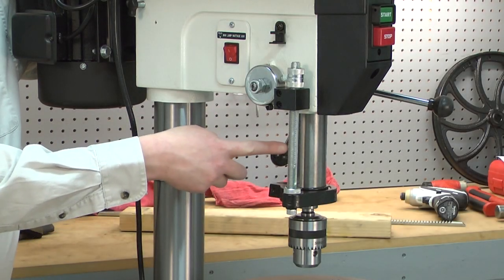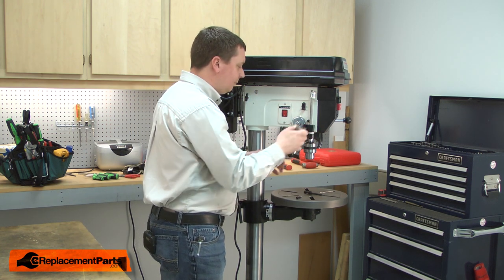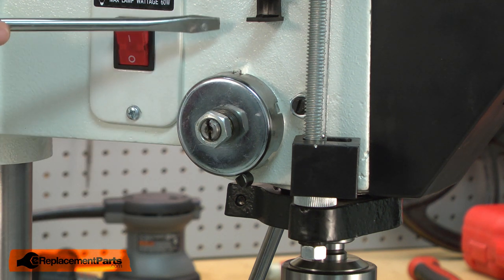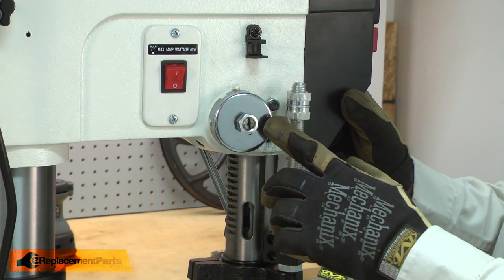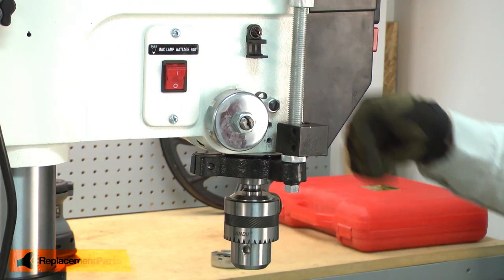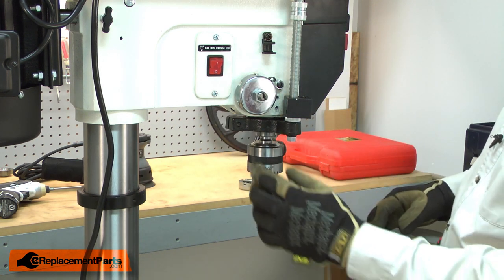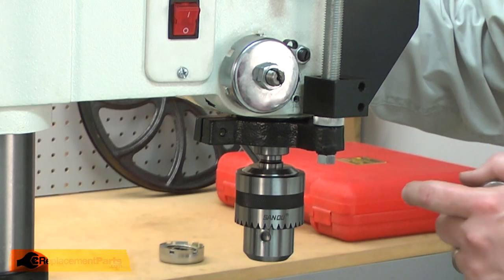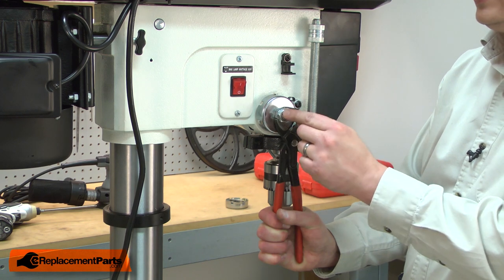Jet Drill Press Repair - Replacing the Coil Spring (Jet Part # 10605002A1)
Do you need a replacement Coil Spring for your Drill Press? eReplacementParts.com has thousands of replacement parts for a variety of Power Tools, Outdoor Power Equipment, and Appliances. To purchase the part shown in this video (Part # 10605002A1), click the link here:

The information in this video is specific to Jet and Wilton Drill Presses. The replacement process for different brands may differ slightly from the one you see in this video. To find more Drill Press repair videos, check out our Power Tool Repair playlist

If you need a replacement Coil Spring for a different model number Drill Press, simply enter your Drill Press’s model number on our homepage here:

Not sure where to find your model number? No problem. You can find tips for locating your Drill Press’s model number on our website here:

Replacing the Coil Spring can help solve the following issues you may be having with your Drill Press:
1. Coil Spring Fatigued or Damaged

Here are a list of the tools required for this repair:
• Ratchet/socket set
• Hex wrenches
• Adjustable pliers
• Large flat-blade screwdriver
• Protective gloves

At eReplacementParts.com, we think that Fixing Things Makes Sense! That’s why we’re committed to providing you with high-quality parts quickly and easily, and helping you save time and money on your repair. We only sell Original Equipment Manufacturer (OEM) parts, so you know that the part you order will be compatible with your Drill Press. We also provide Same-Day shipping, so your manufacturer-approved part will arrive FAST!

For more info on our shipping or return policy, or to speak with a customer service representative, visit our